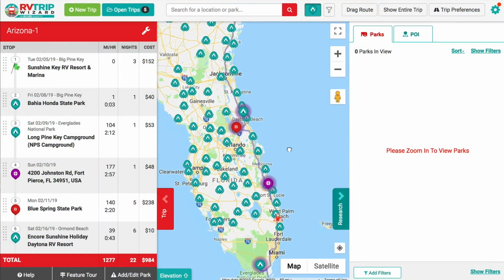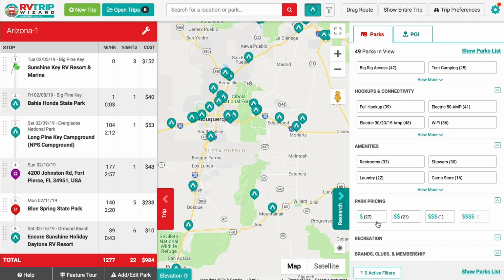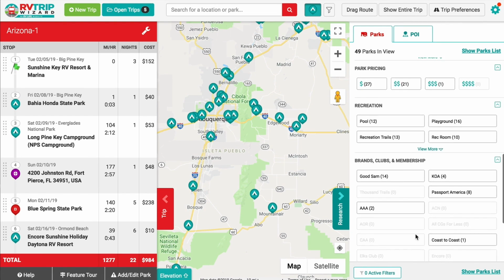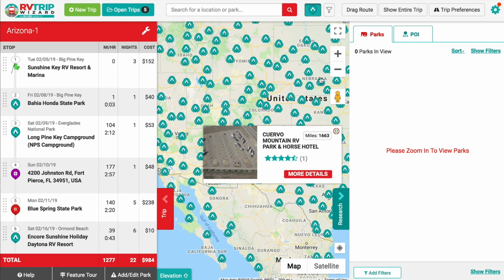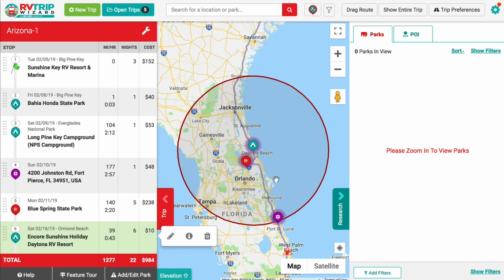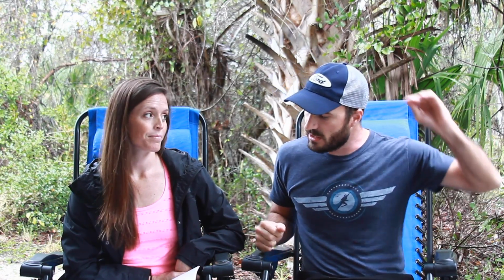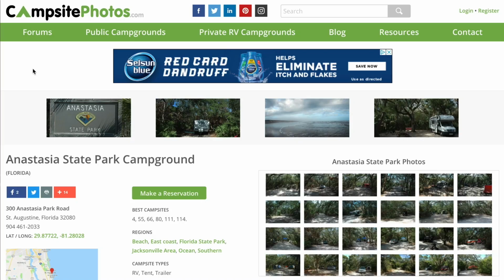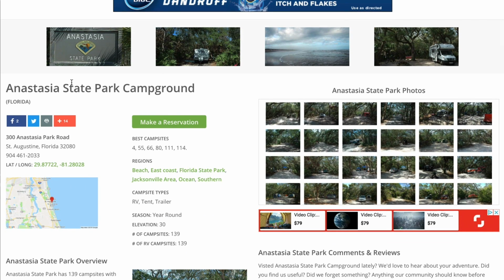[High Five!] Our Top 5 Tools for Trip Planning // Full Time RV Living // Hinson Co.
In this video we cover our top 5 Tools for trip planning. See the accompanying blog post to get up-to-date information and more resources:

To find out more about how we're making the most of every moment and and trying to live our life on purpose,